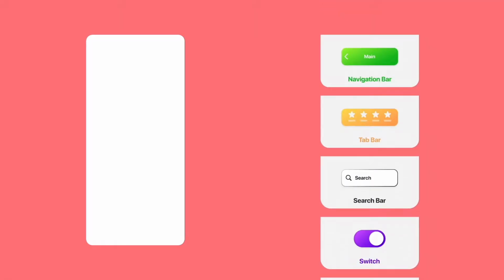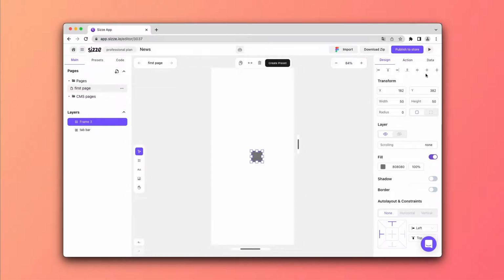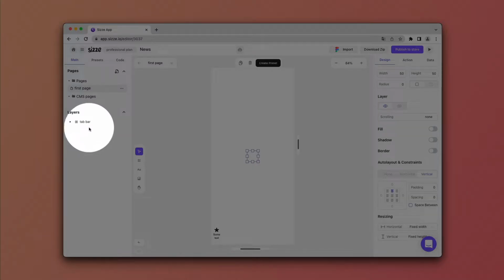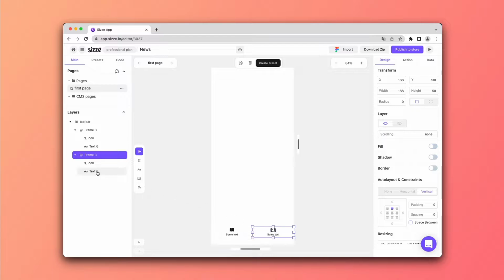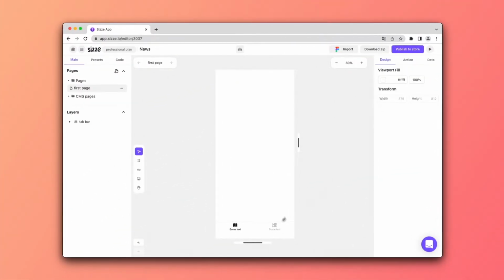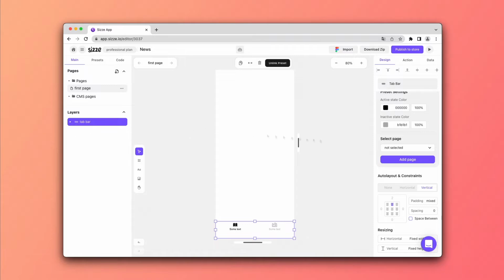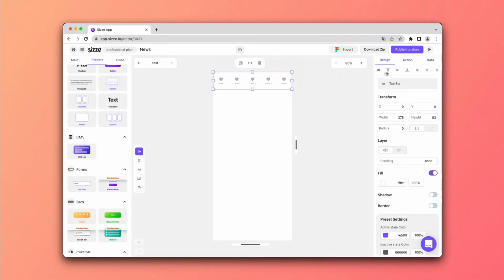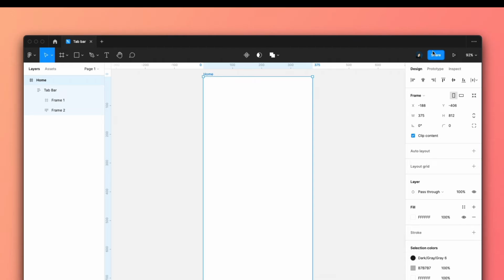Create a news app with us! - Part 1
Hello Sizziers, today we will start building a news app with you. In this video, we will make a tab bar for the application and show how to create it in three ways.